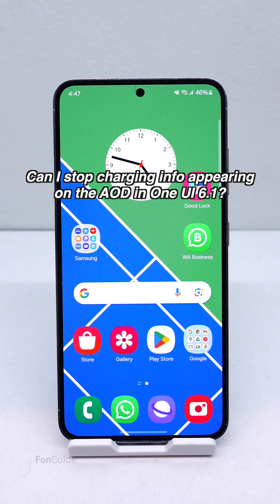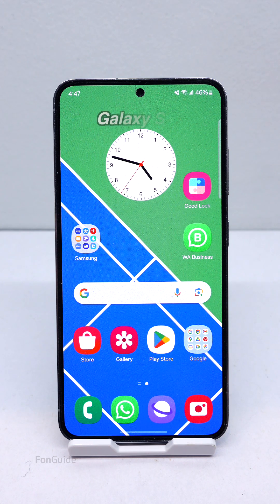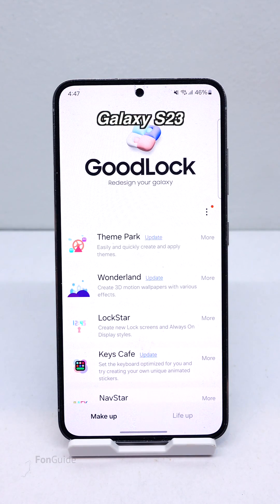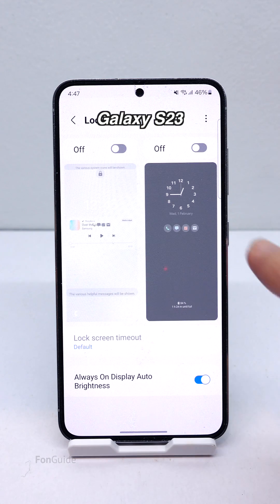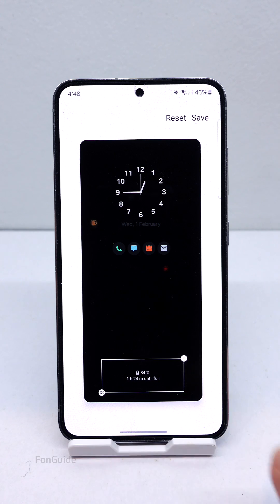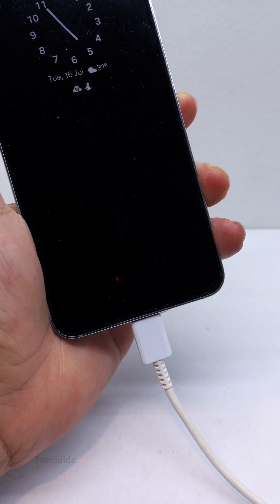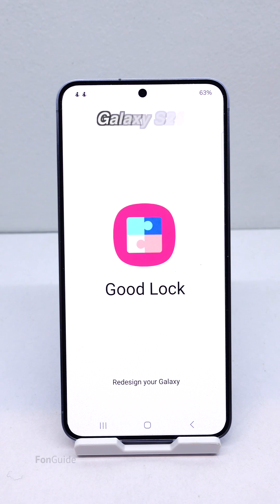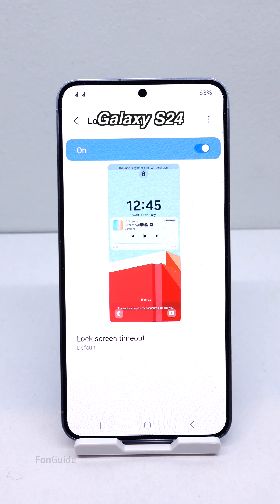Can I stop charging info appearing on the AOD in One UI 6.1?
In this video, you will find out if your Galaxy phone is able to hide the charging info from the AOD.